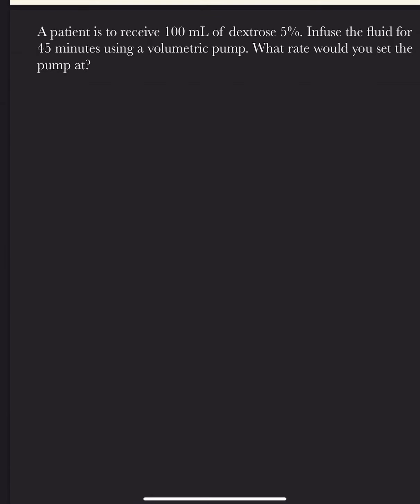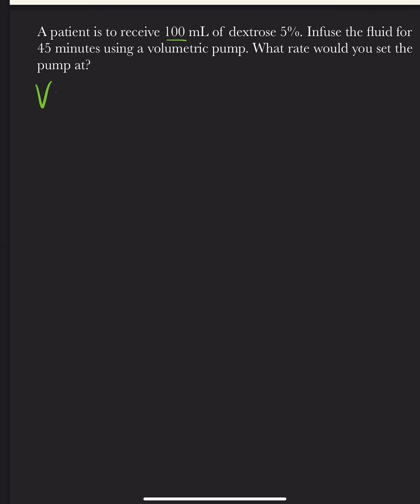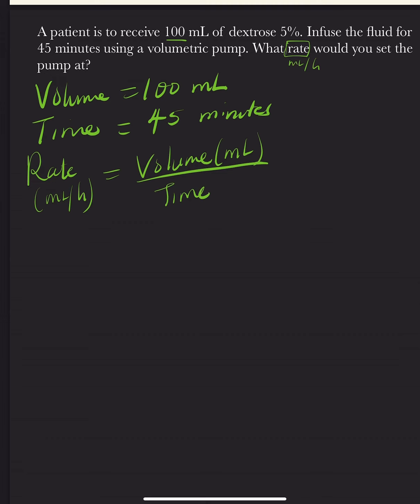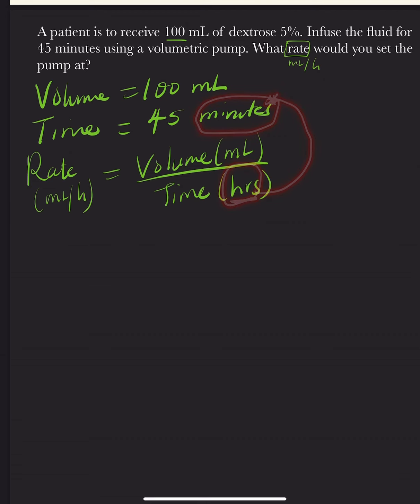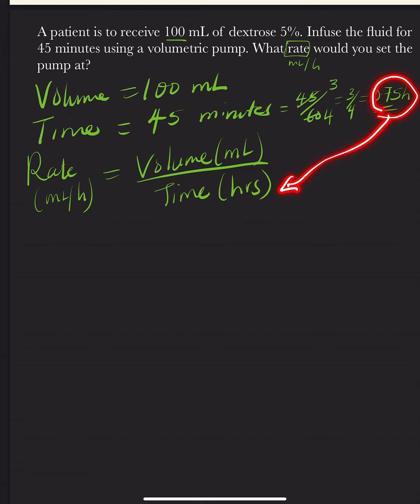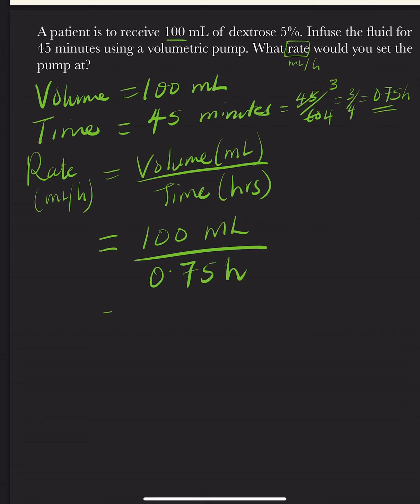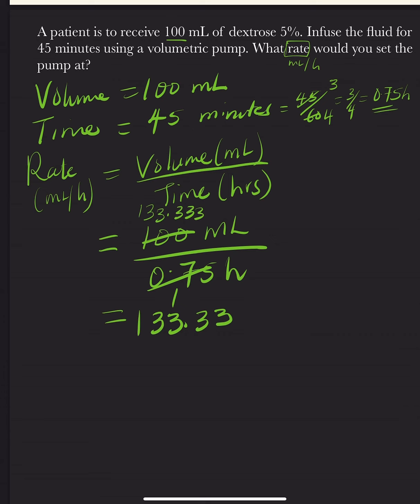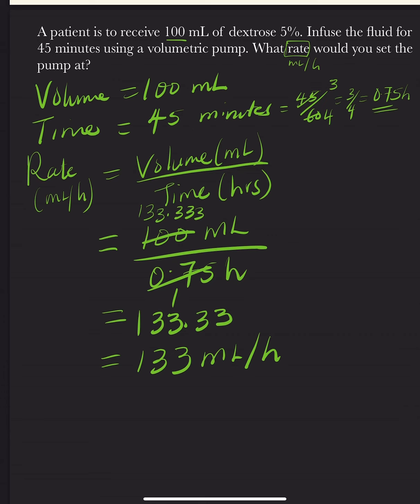Infusion Rate 45 minutes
Calculating infusion rate that needs to run for 45 minutes (3/4 of an hour).